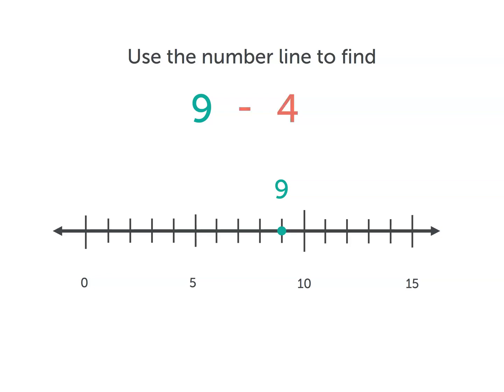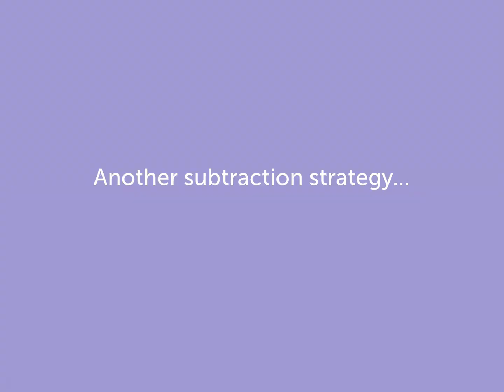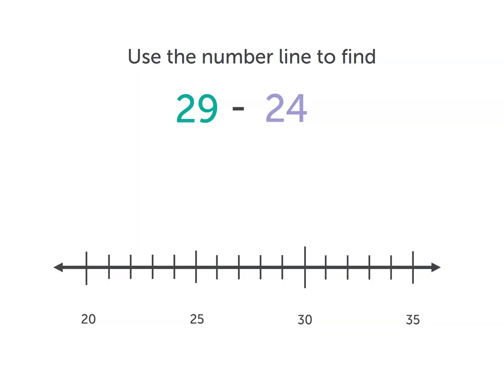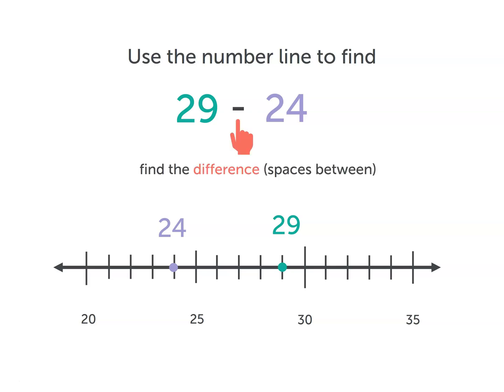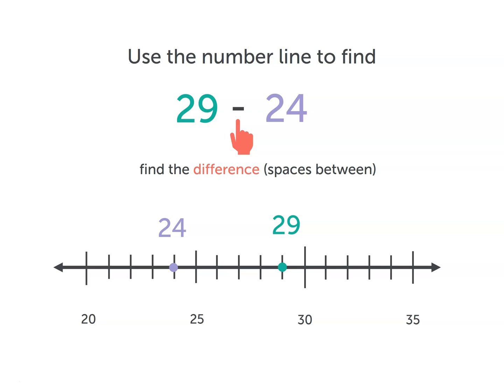How to use a number line for subtraction | Year 3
This video looks at counting backwards, jumping backwards and how to find the difference by counting the space between two numbers.